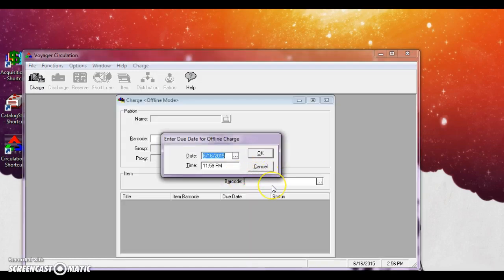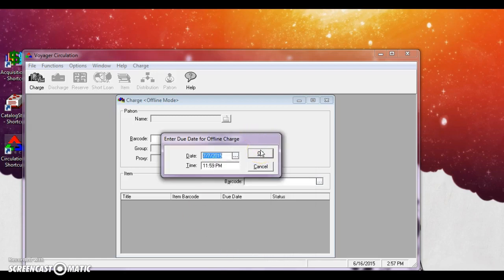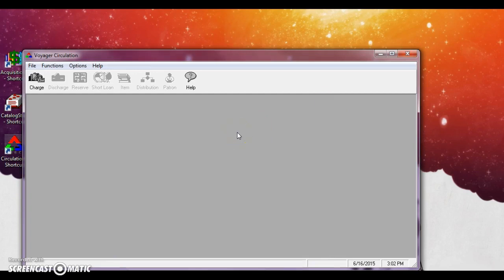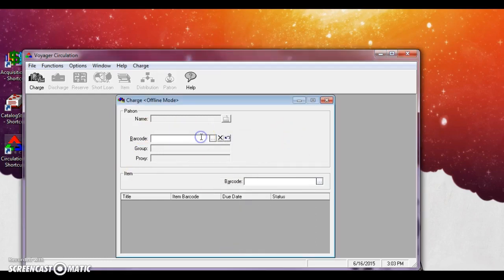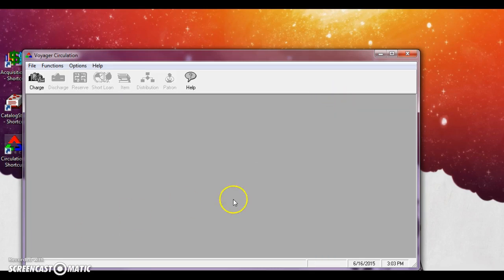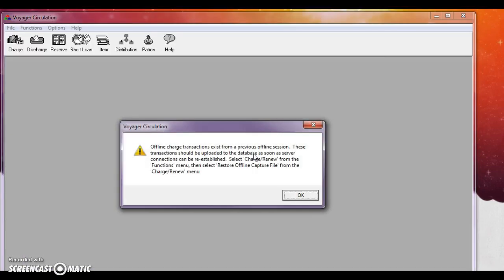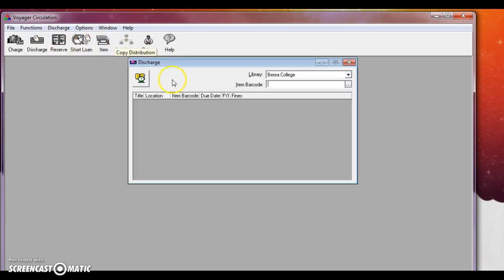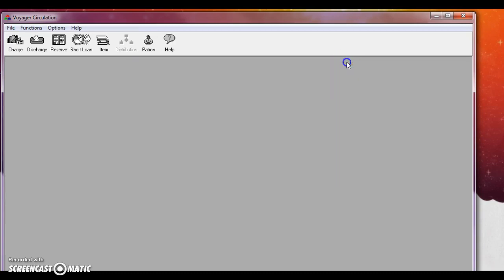Voyager Offline Charge Tutorial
This video will show you how to check items out if the Voyager system is offline.